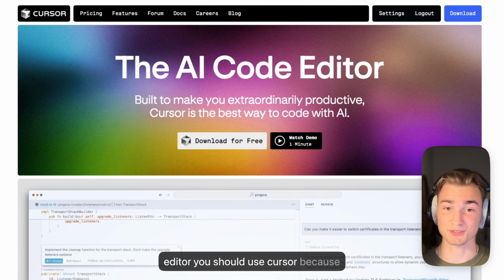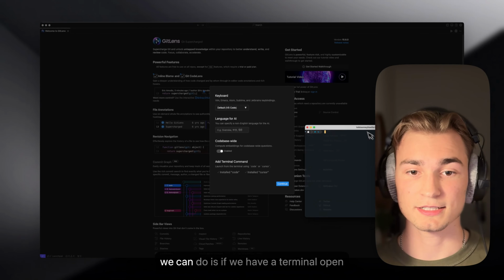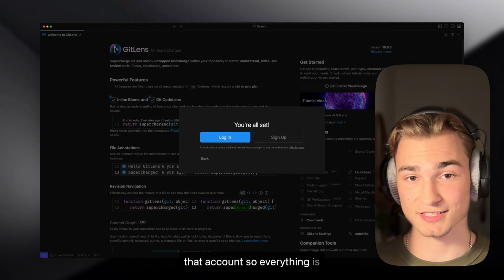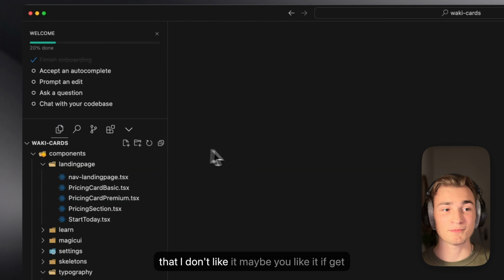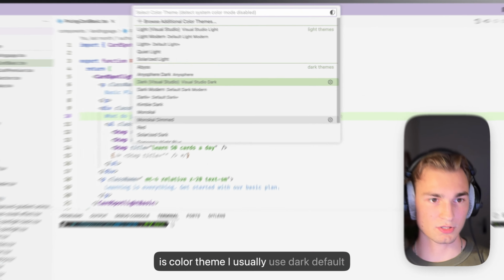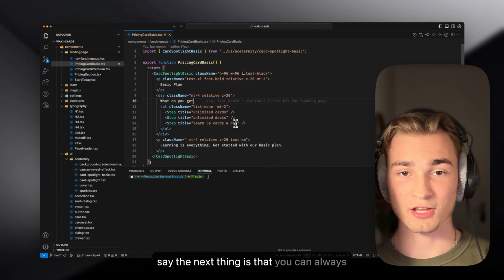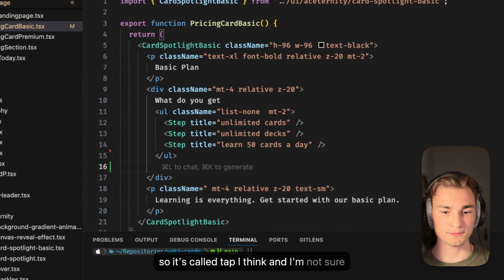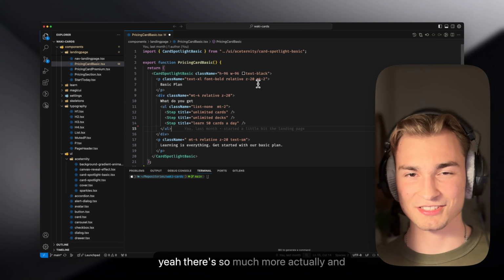The Best Code Editor (Cursor Ai) Setup Guide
This is a tutorial where I show you how to install and setup the new ai code editor cursor which is a fork of vscode and the new trend.

📚 Chapters:

00:00 Installation and Setup
3:24 What can you do with it?
5:29 Even more features...